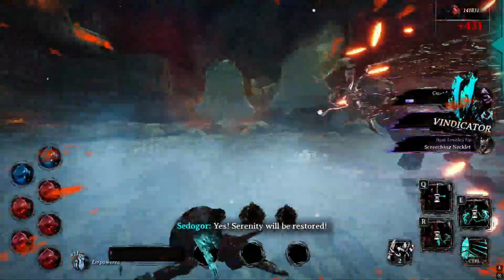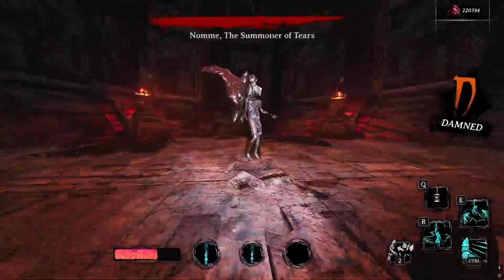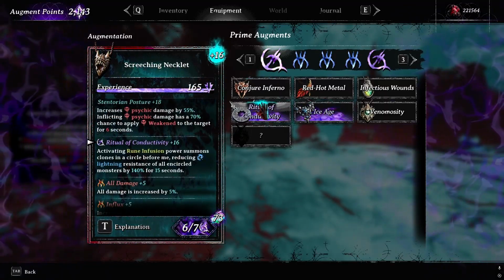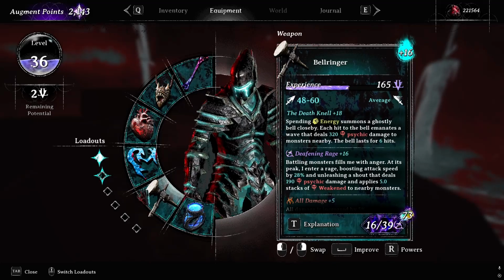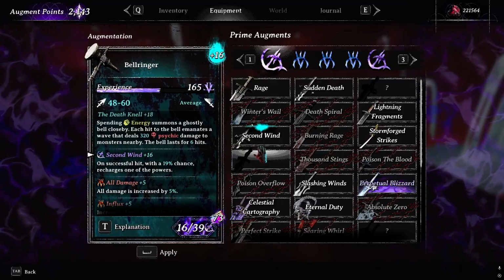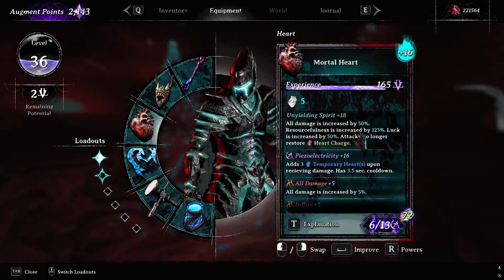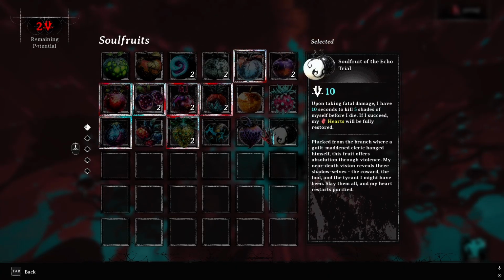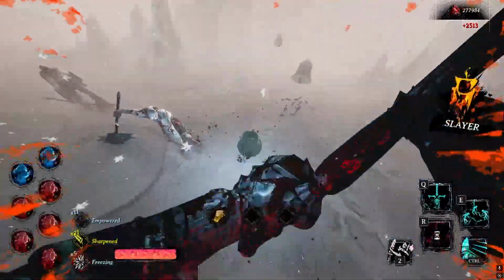VOIN!! Broken Bell Ringer Build!!! (In-Depth Guide/Show Case)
In this video I show case in-depth guide on how this Bellringer build works and what its capable of! If you have any other build suggestions, questions or concerns about the build, make sure to drop a comment about it below and make sure to drop a like on the video and subscribe for more content in the future!